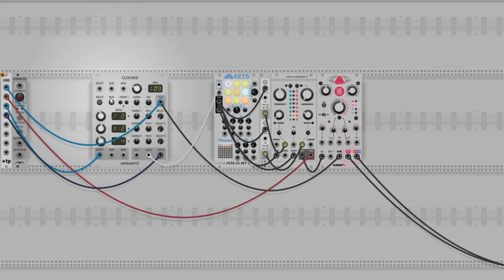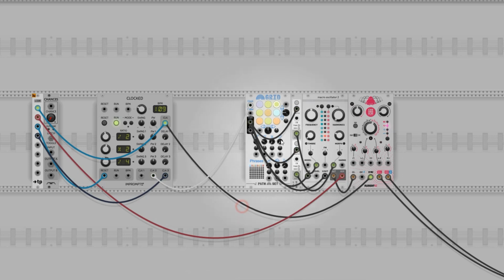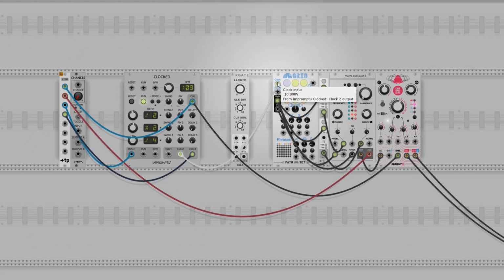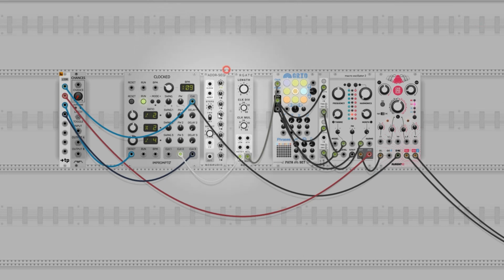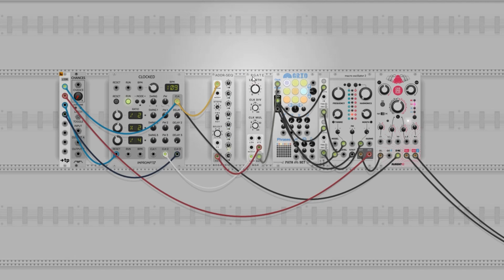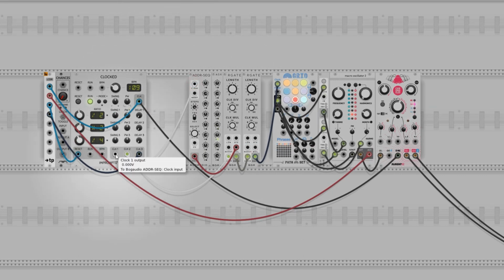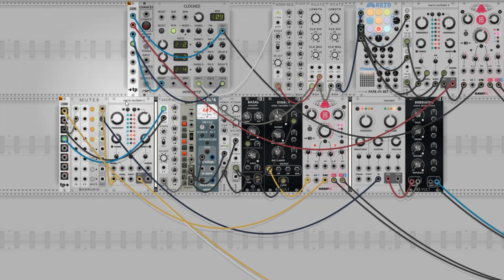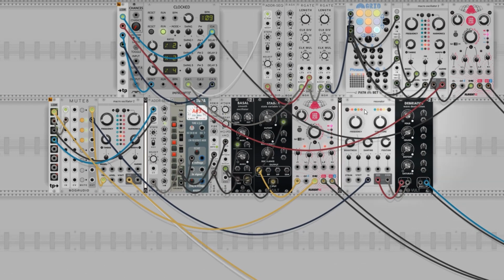240519|Tutorial|RatchetEverything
My first kind of VCV tutorial. And Oh boy, should I feel like making more of those, there is - sniff - quite a bit to figure - sniff - out. Talking with my slighty delayed voice in the headphones is rather diffcult, for instance. Also, talking in general is difficult, it seems :D

(Like I said in the video, I usually don't see a point in making tutorials, because there is already so much out there, on Omri's channel alone, and I don't feel like having something meaningful to add but occasionally, I might discover some technique that's useful to remember. Might share more of those in the future)